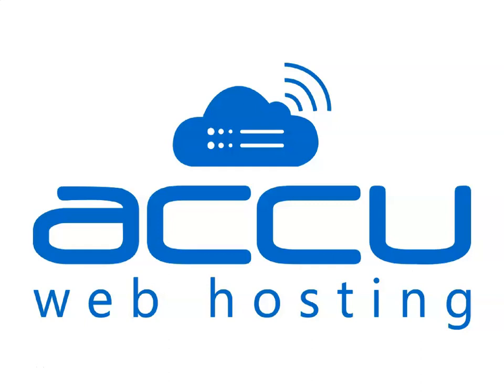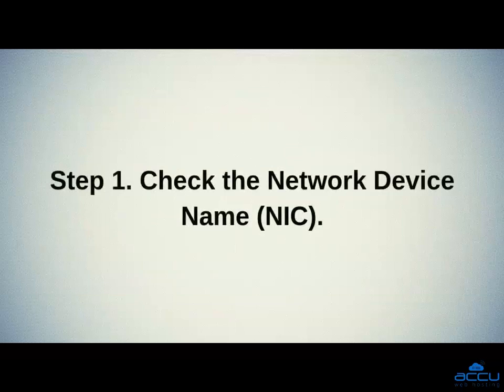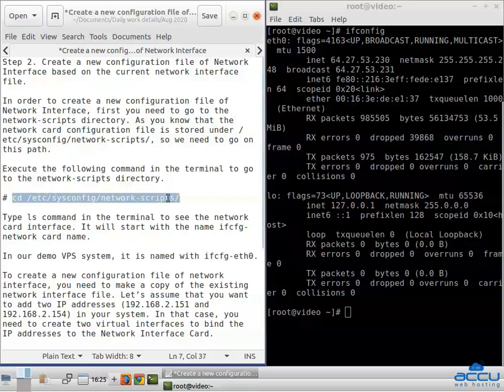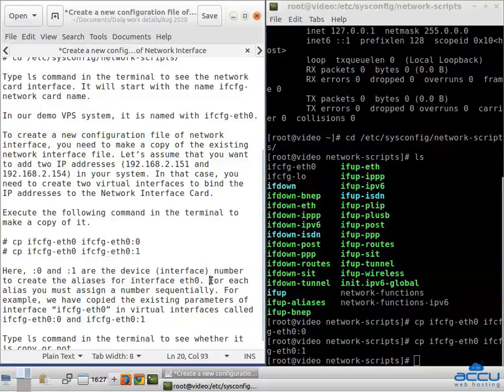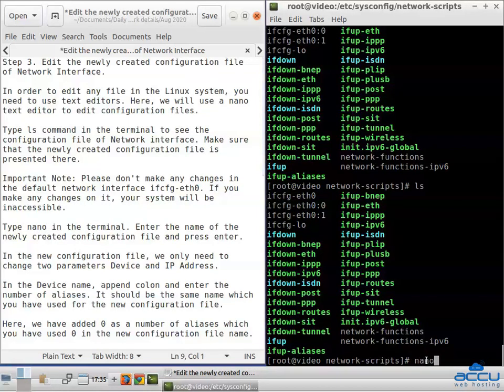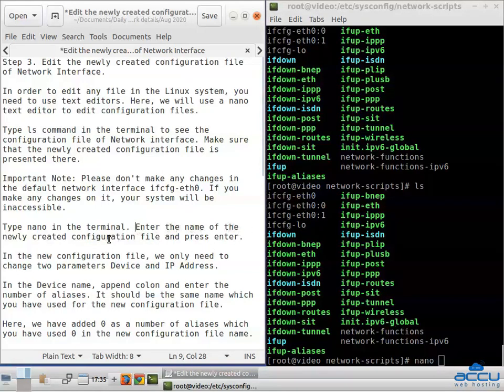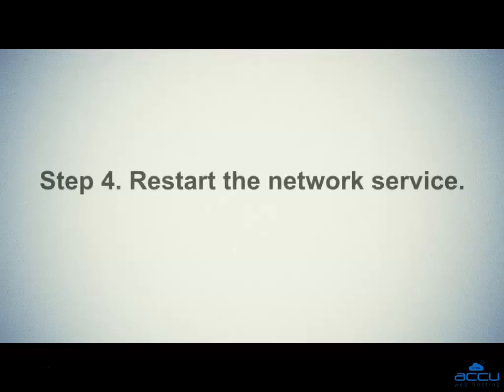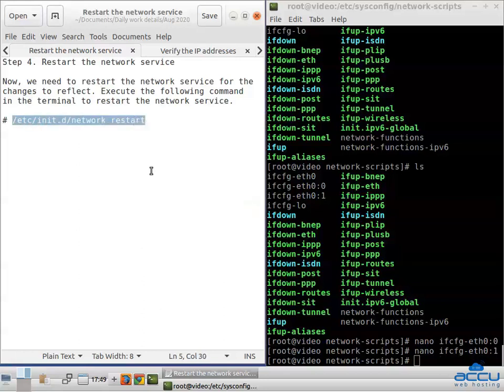How to add additional IP address in CentOS system?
This video tutorial will help you to add an additional IP address in CentOS system.